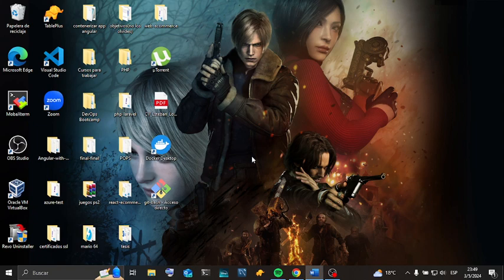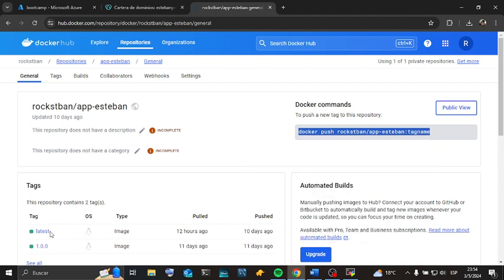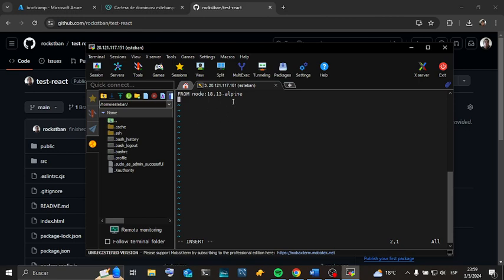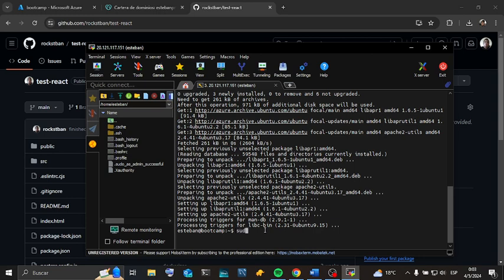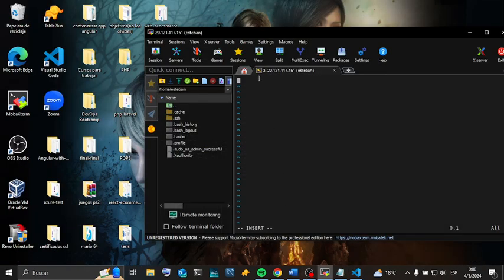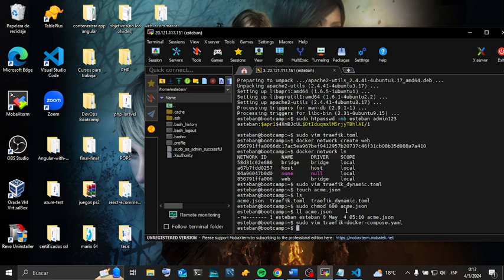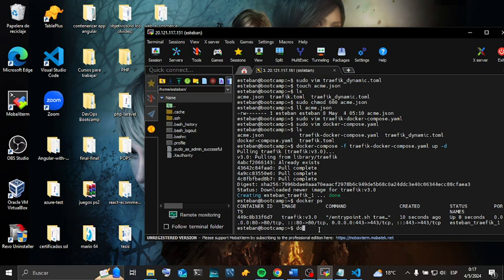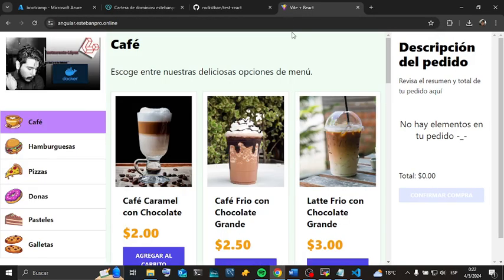Dockerizing a React+Vite Application with SSL Certificates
In this tutorial, we will learn how to create a robust Docker image for deployment within containers, suitable for use by third parties. Additionally, we'll demonstrate how to configure a domain name with corresponding SSL certificates using a reverse proxy.

Chapters:
00:00 Introduction
01:30 Azure Instance
02:00 Domain Setup
03:15 SSH Connection
05:30 Docker and docker-compose Installation
07:00 Dockerhub Image Download
10:12 Quick Dockerfile Creation
16:30 Traefik Utility Installation
18:30 Configuration Files Creation and Docker Network Setup
24:40 Traefik Docker-compose Setup
26:50 Application Docker-compose Setup
32:15 Azure Firewall Rule Creation
34:00 Application Running
36:40 Goals